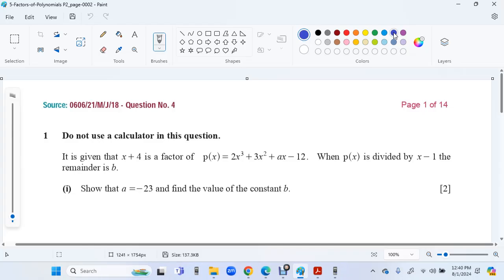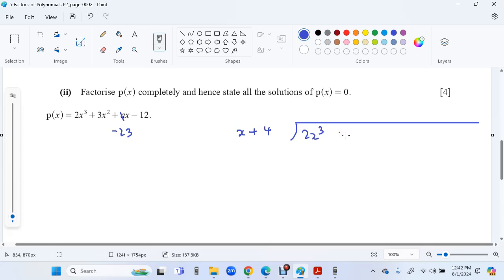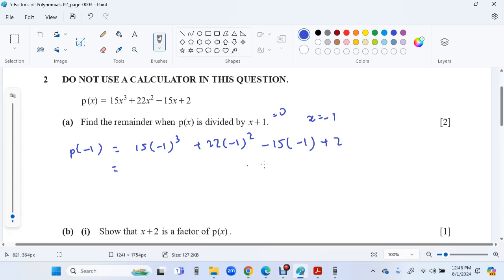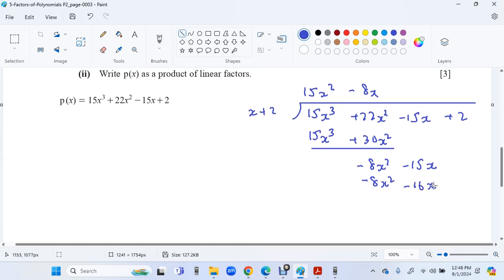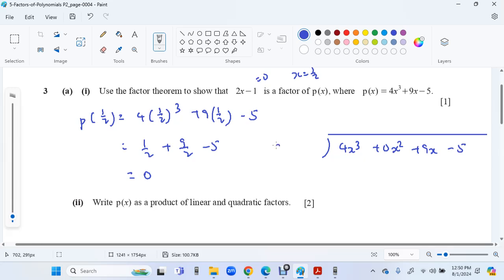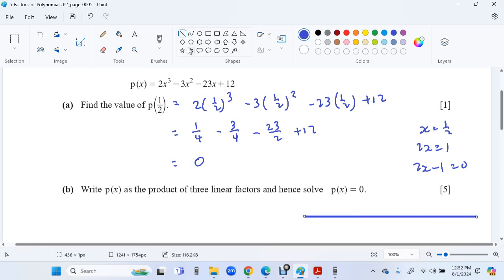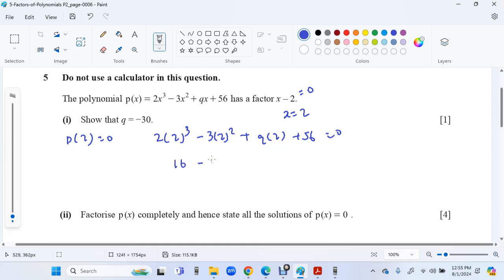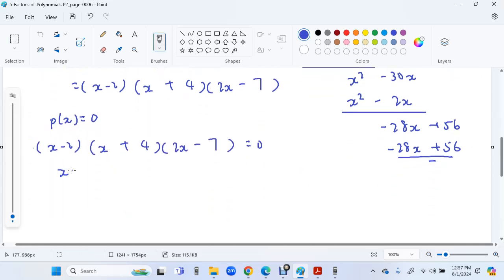Polynomial P2 Q 1 - 5